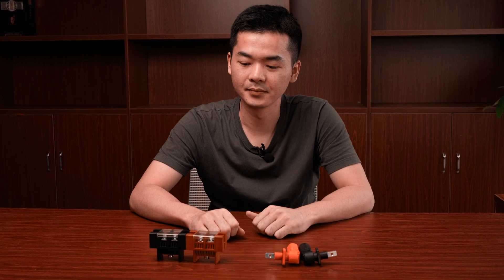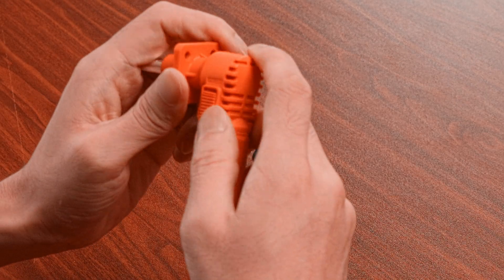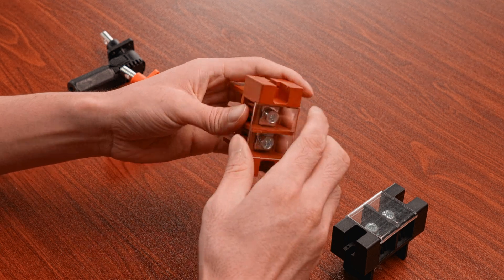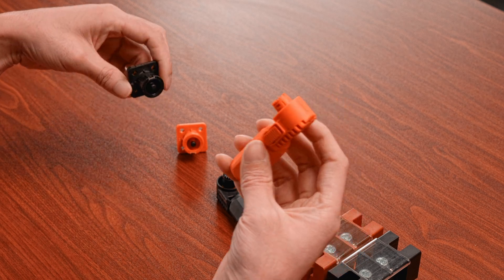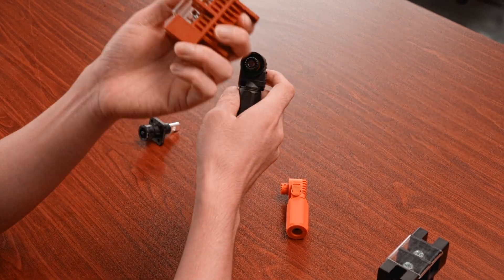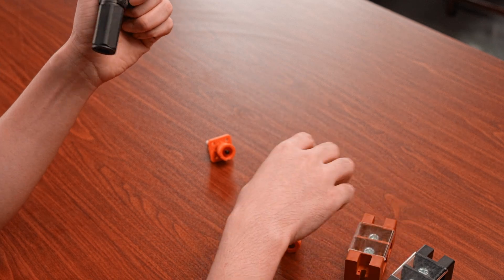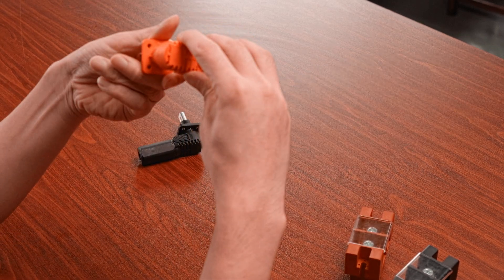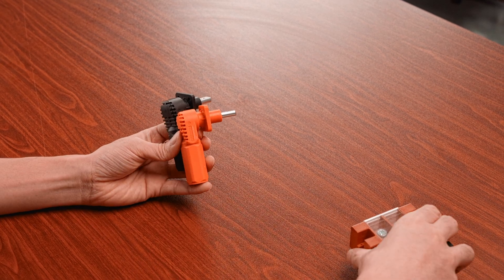Quick Pluggable Connector VS Lug connector | Which one's better? | How to Choose a Battery Terminal?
Lug battery terminals and pluggable battery terminals
Which one will you choose?